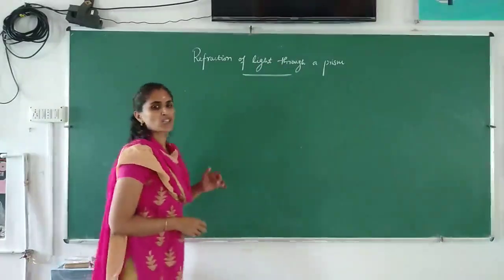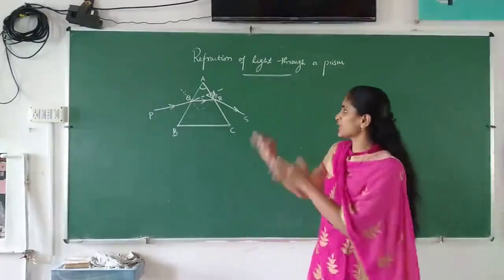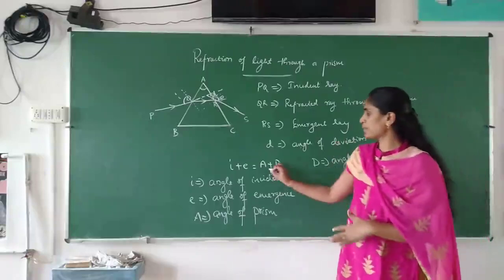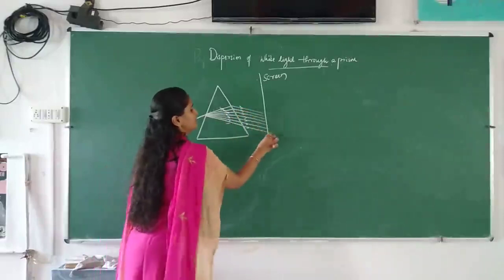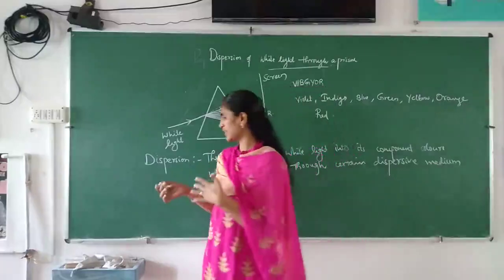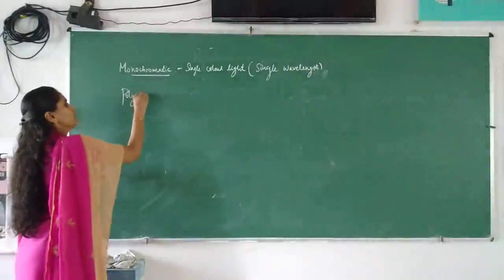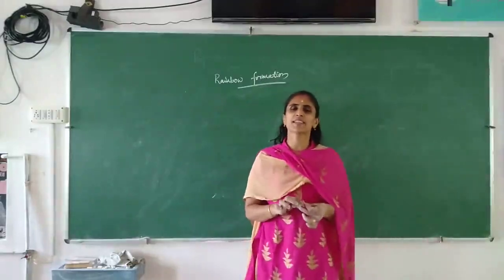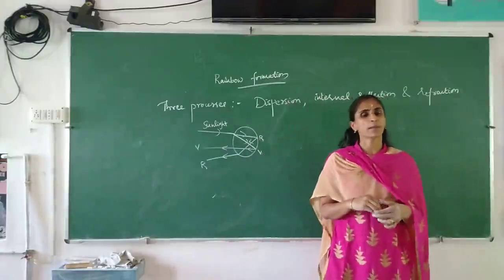Chapter 11 Human Eye and Colourful World Part 4 Science 10 Refraction Of Light Through A Prism And D